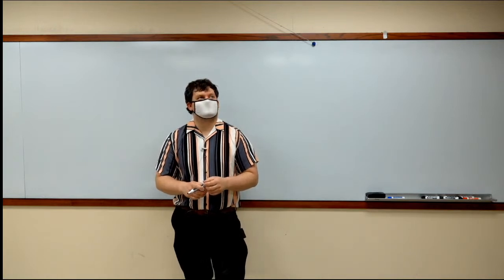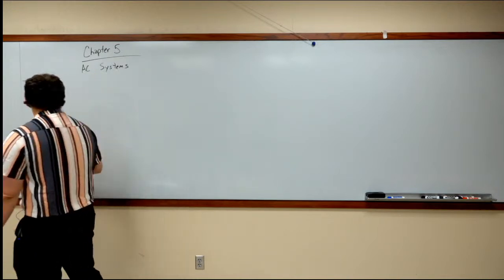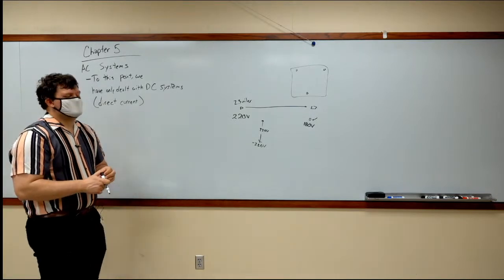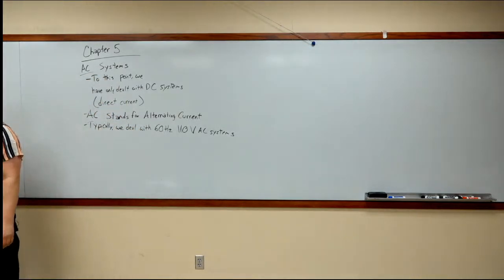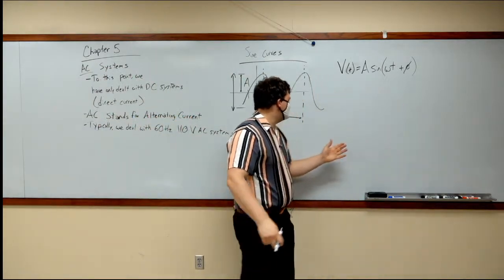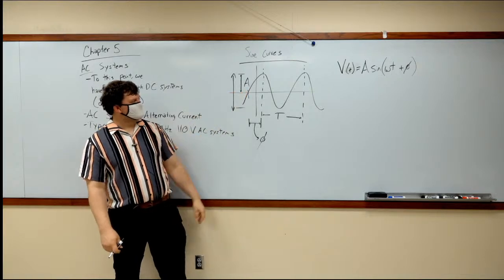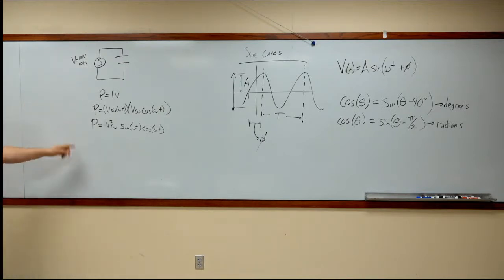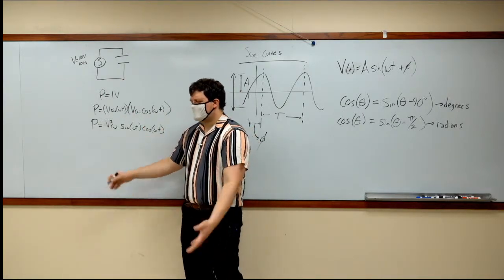EGR 325 - Lecture 33 - AC Circuits I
We introduce AC Circuits and how to analyze them.